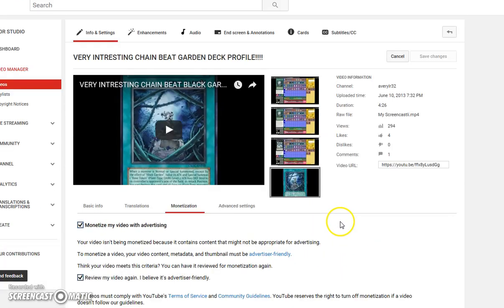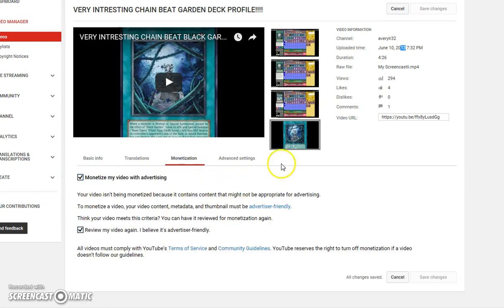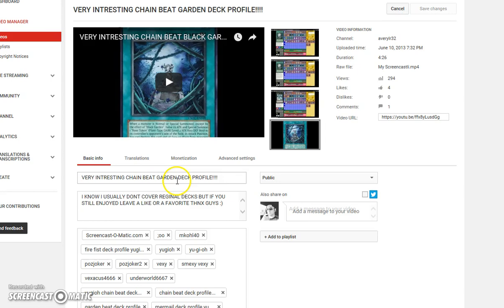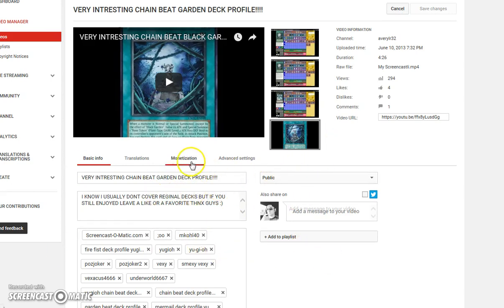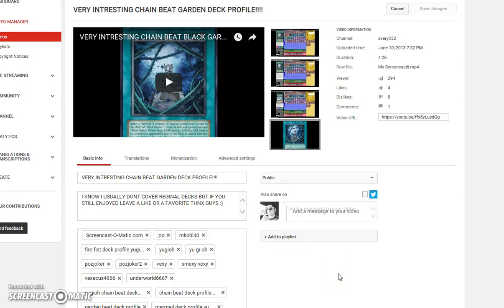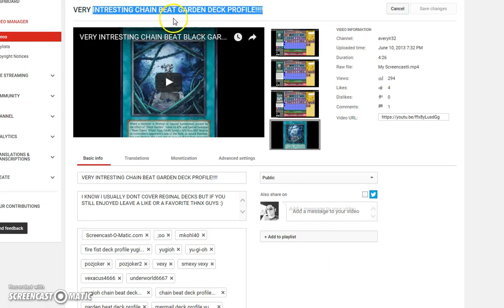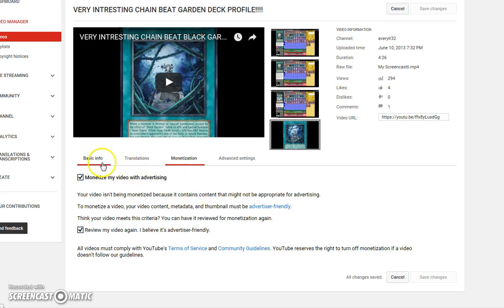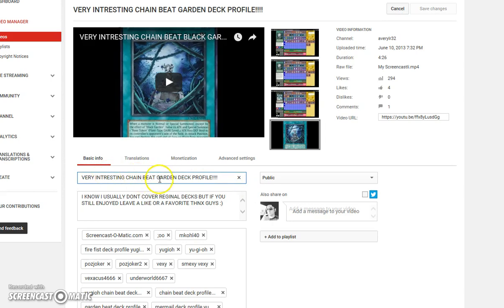YOUTUBE IS ATTACKING MY VIDEOS!